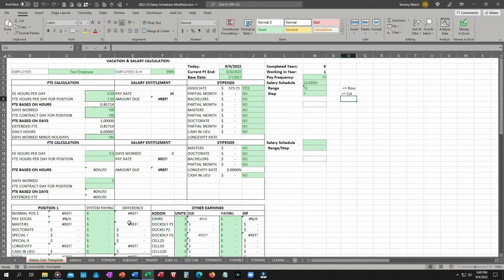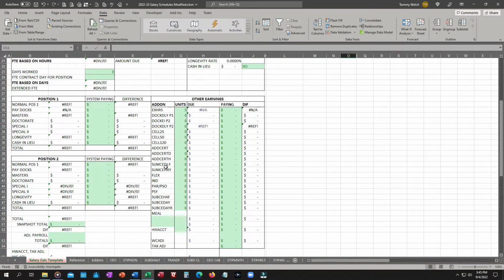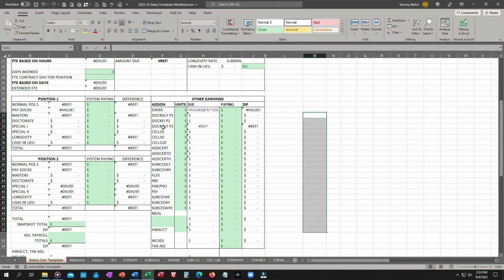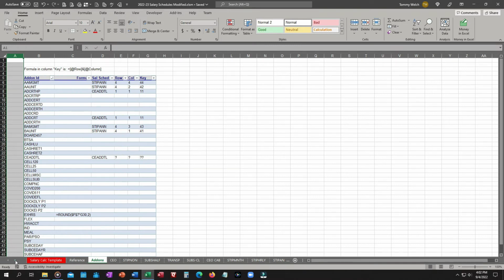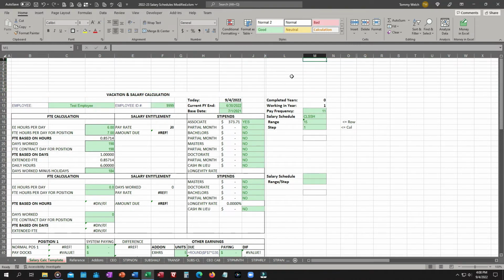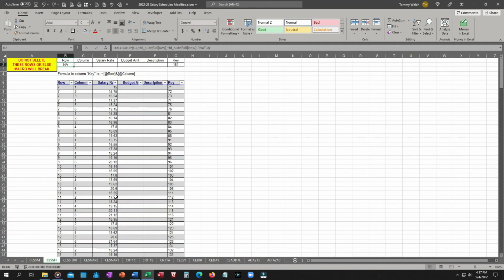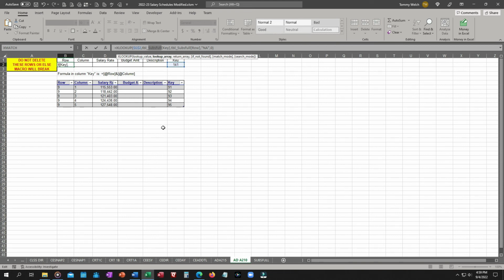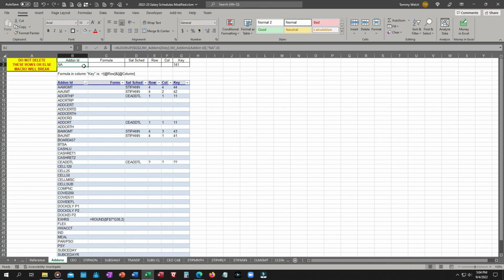Excel - E2 - Macro Version Salary Calculation Project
I start from scratch, no preplanning, and attempt to develop a requested solution for a salary calculation spreadsheet.  This is an attempt to demonstrate that projects like this can be tackled while making errors.  The key is that you simply work to fix the errors.

I explain further at the beginning episode 1 why I was motivated to create this project series.

There will be two versions.  An attempt to solve the problem using formulas only.  And an attempt to solve the problem using a combination of formulas and VBA coding (aka: Macros).

Please make any comments, ask any questions and I will attempt to answer them.

My apologies about the changes in audio levels.  This was my first time recording videos and I had to change microphones later in the series.

Thank you and keep learning Excel!